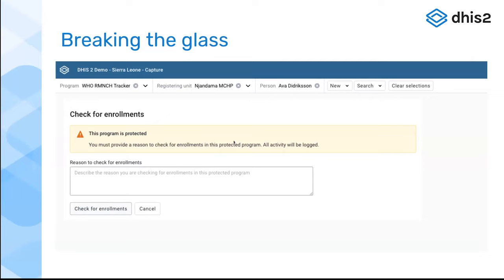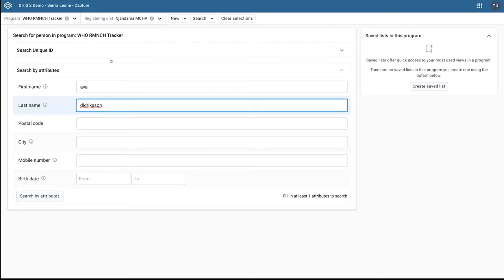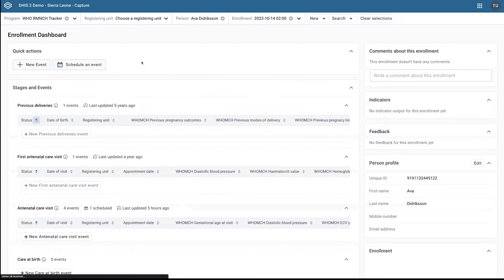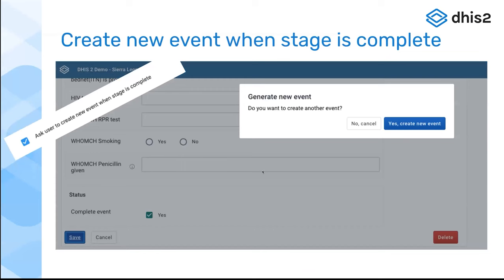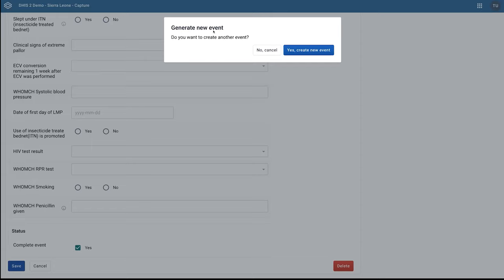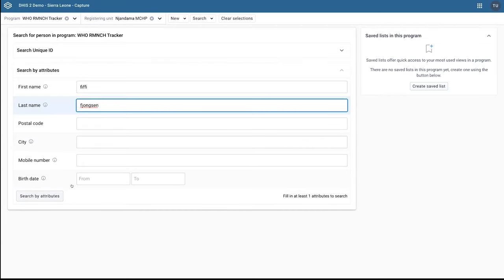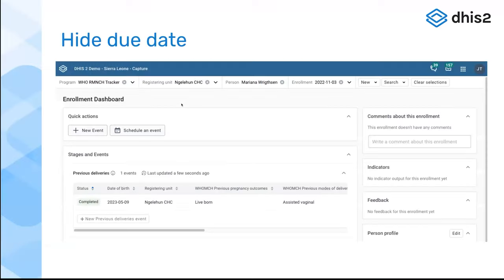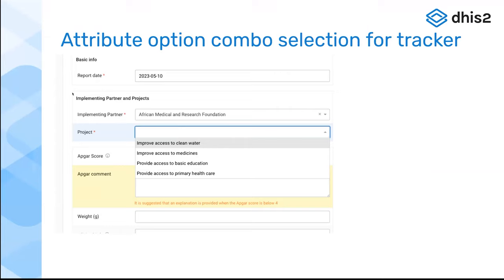DHIS2 V40 - Capture App Parity (Part 22)